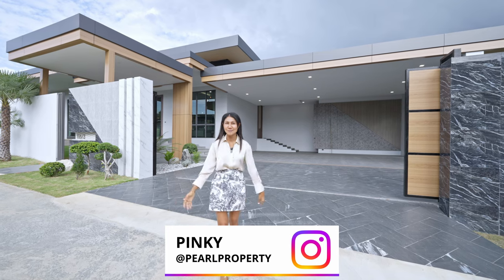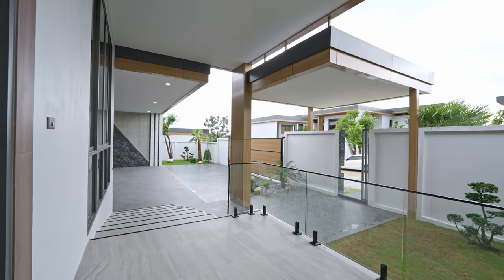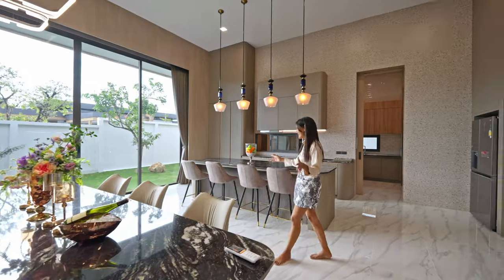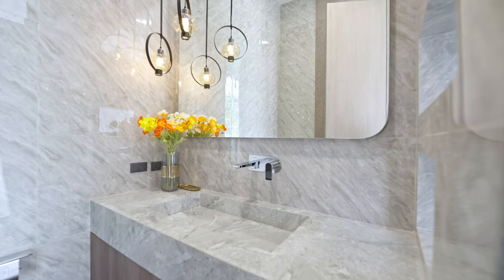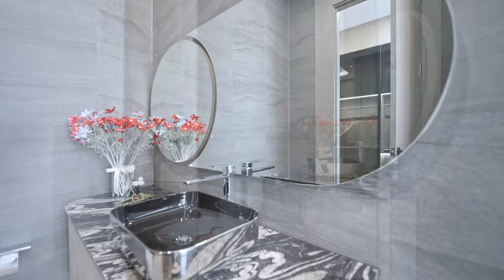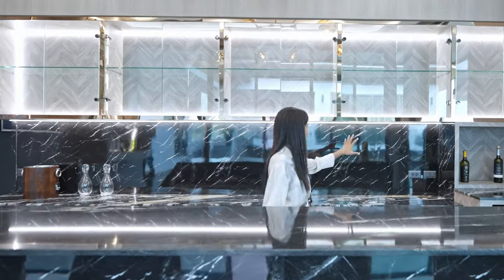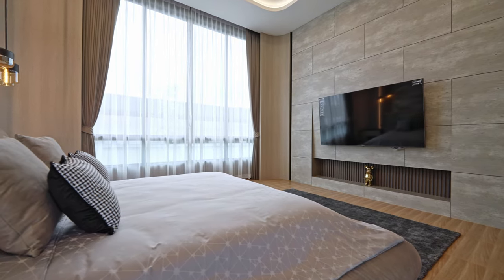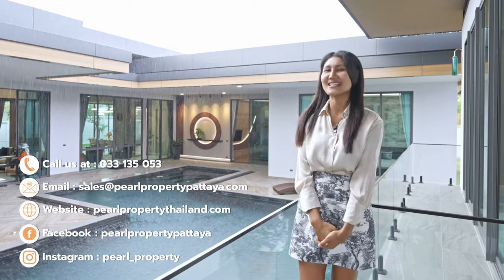Live Like a King in Dream Home: 6-Bed Luxury House in Pattaya | $1,764,305 USD. | Pearl Property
Waking up in a brand new, beautifully designed home in the heart of Pattaya City. You step outside and are greeted by fresh air, no traffic noise, and stunning views of Charknok Lake. This is your reality when you own one of the only 10 exclusive houses in this luxurious project.

Here's what makes this property truly special:

Location:
Central Pattaya: Enjoy the convenience of being minutes away from everything you need, including shopping, dining, entertainment, and nightlife.

No Traffic, No Flooding:
Say goodbye to the stress of rush hour and the worry of floods. This peaceful neighborhood offers a tranquil escape from the hustle and bustle of the city.

Close to Nature:
Immerse yourself in the beauty of nature with Charknok Lake just steps away. Enjoy leisurely walks, bike rides, or simply relax and admire the breathtaking views.

5 Minutes to Sukhumvit Road:
Easily access all major highways and transportation links, making it a breeze to travel to other parts of the city or beyond.

10 Minutes to Jomtien Beach:
Escape to paradise whenever you want with the pristine shores of Jomtien Beach just a short drive away.

Live Like a King in Dream Home: 6-Bed Luxury House in Pattaya

Chapter:
00:00 - Intro